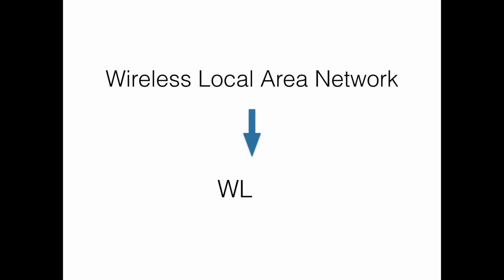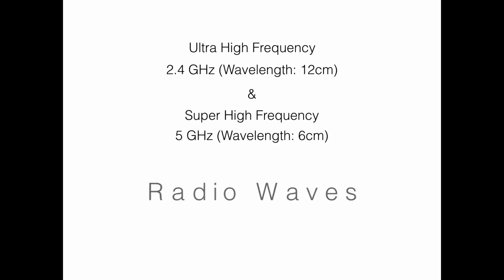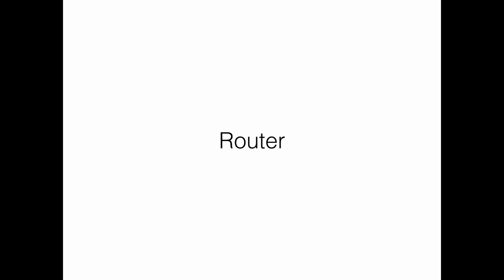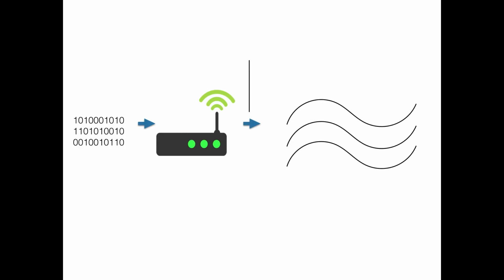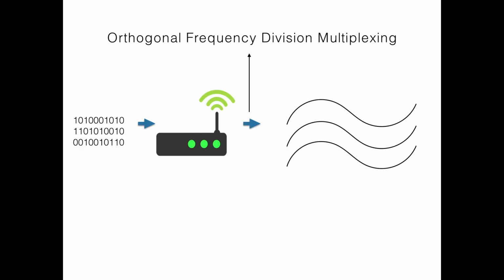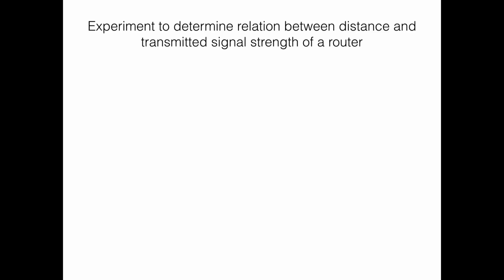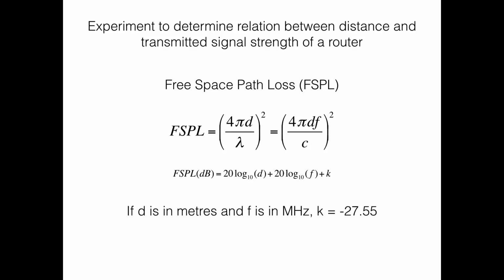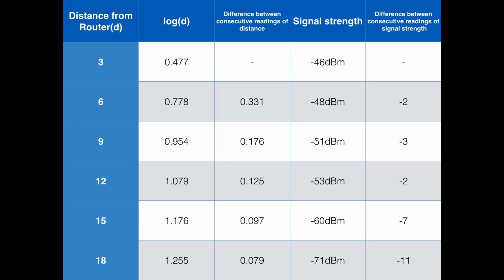Fundamentals of Wireless Routers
Watch the video to learn more about how WiFi and Wireless routers work.

ELL212 assignment
Dhananjay R Varma, 2015EE10445
Apoorv Pandey, 2015EE10439
Divyansh Gupta, 2015EE10446